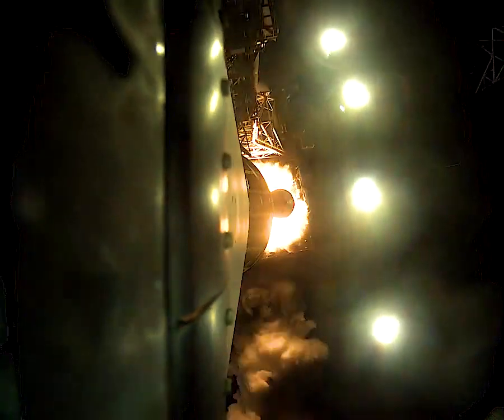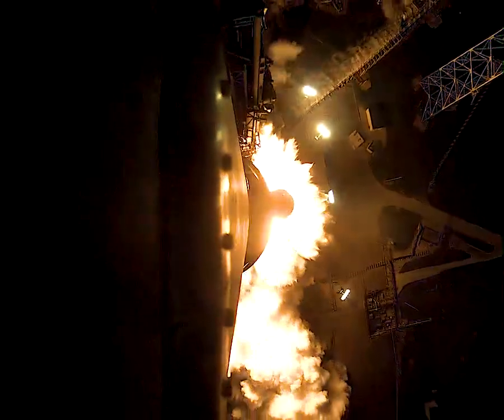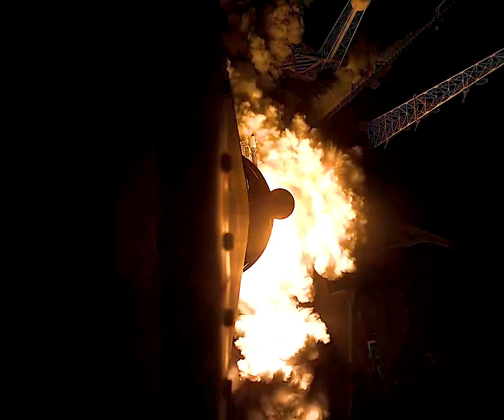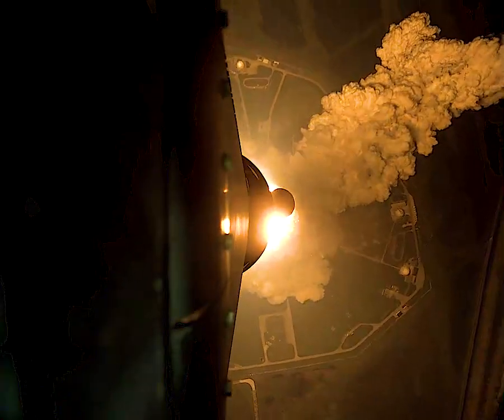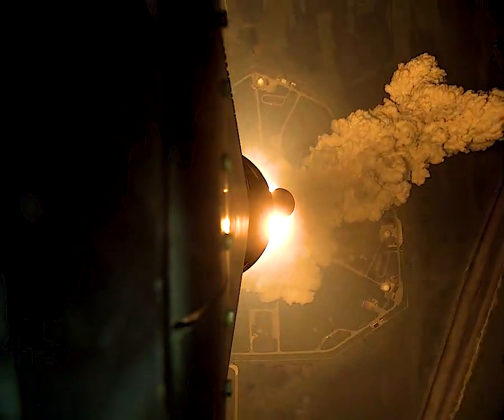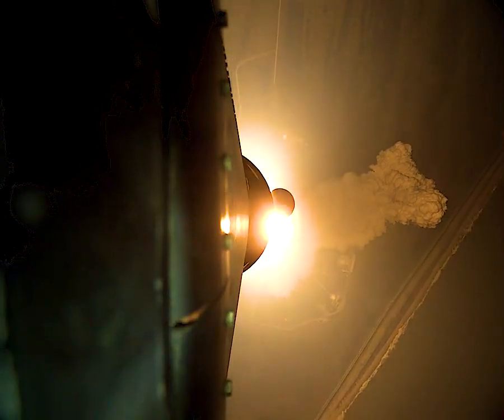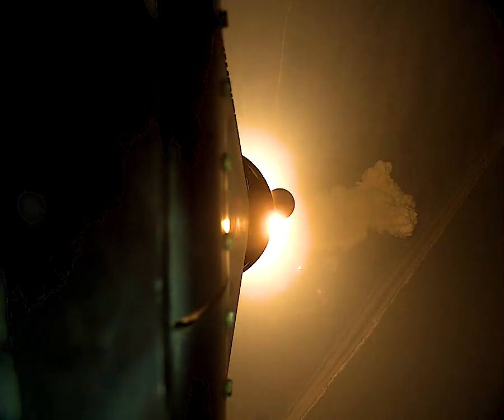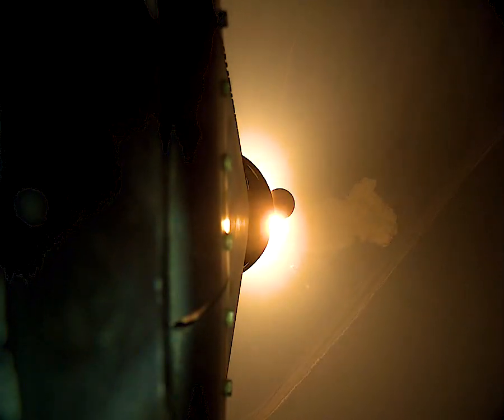Top-Down View of Artemis 1 Launch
On Nov. 16, 2022, the Space Launch System lifted off from Kennedy Space Center in Florida. This was the first integrated flight of the Space Launch System and Orion spacecraft, with splashdown of the capsule targeted for Dec. 11, 2022.

Credit: NASA